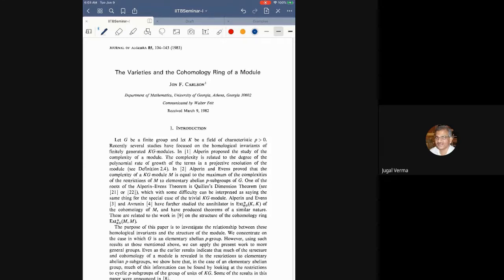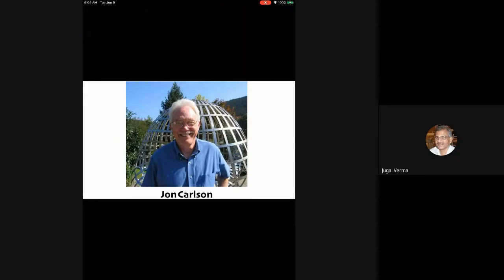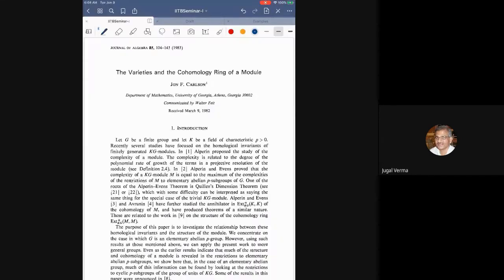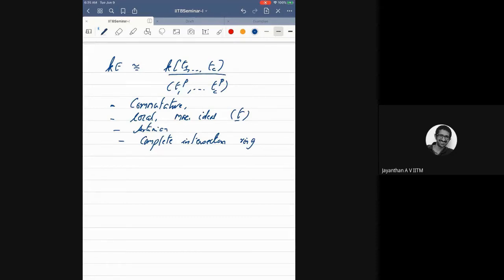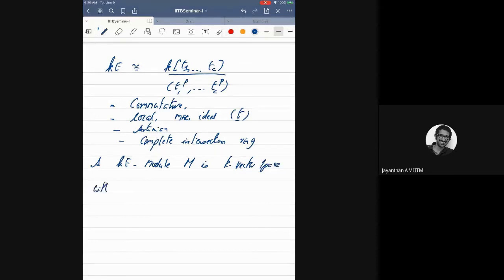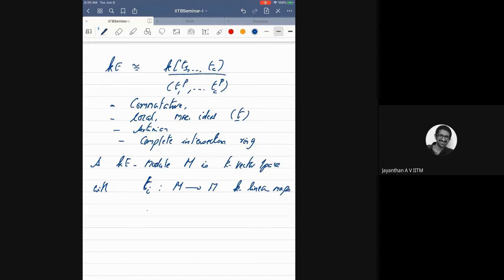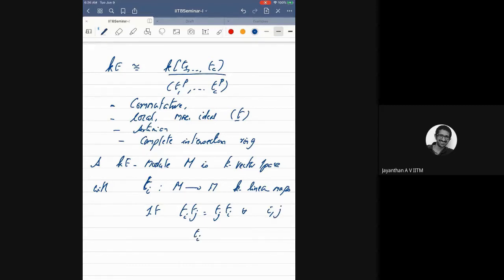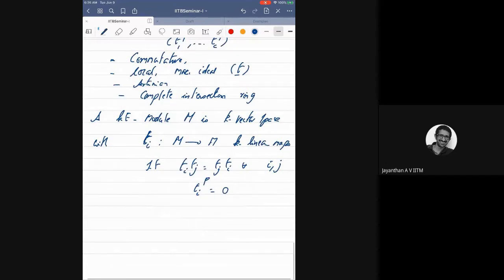VCAS #10: Srikanth Iyengar - Modular representation of elementary abelian groups (Part 1)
Virtual Commutative Algebra Seminar - Talk 10
Title: Modular representation of elementary abelian groups and commutative algebra - Part 1
Speaker: Srikanth Iyengar
Date: June 9, 2020